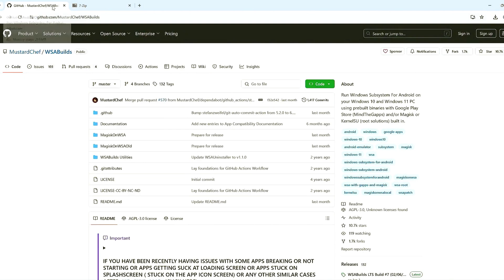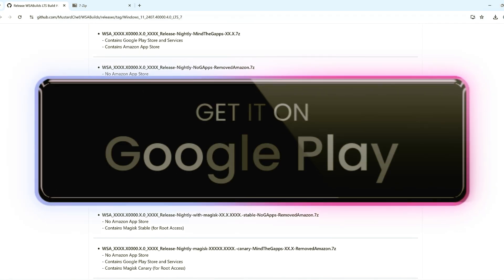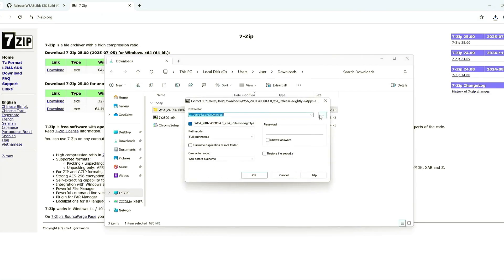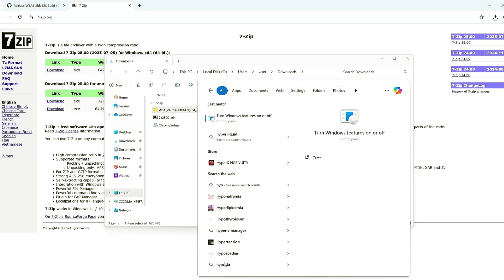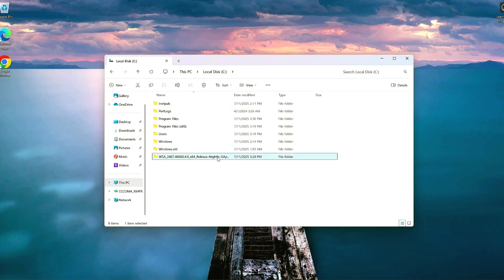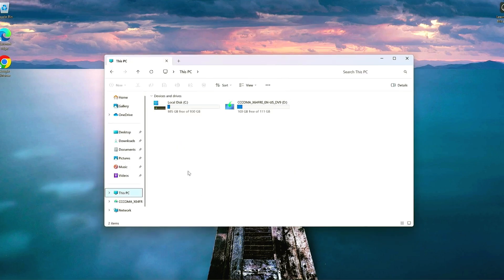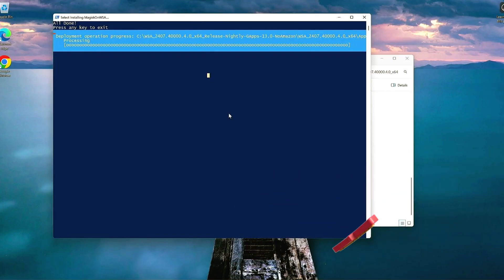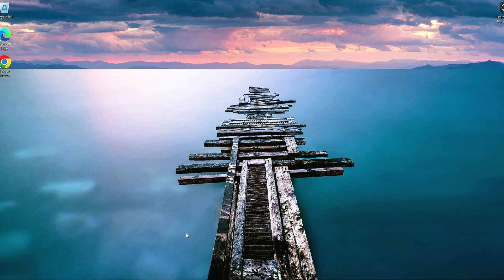Install Android Subsystem on Windows 11 (2025) with Google Play Store | No Amazon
Want to install Android apps on your Windows 11 PC with full Google Play Store support in 2025? Even though Microsoft has sunset WSA, it still works—and I’ll show you exactly how!
In this step-by-step guide, you'll learn how to install the Android Subsystem for Windows 11 (WSA) using a trusted community build — with no Amazon App Store, no rooting, and no bloatware.
Includes setup of Hyper-V, enabling virtualization, and a full Play Store login!

👉 Works on Windows 11 x64 (latest builds)
✅ 100% Free & Safe
✅ No Pirated Tools
✅ Play Store Access
✅ Run Android Apps on PC

📌 Download links, commands, and tools are in the video description.

🎉 Keysfan Special Sale – YOGI PC TUBE Deals!